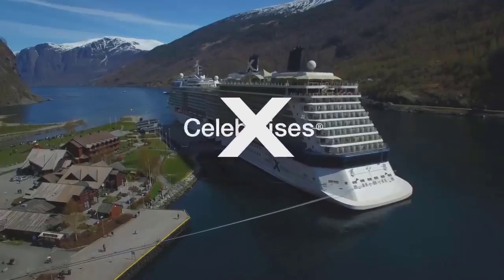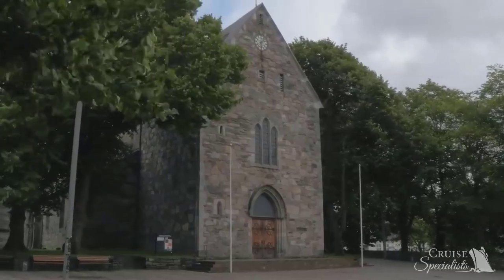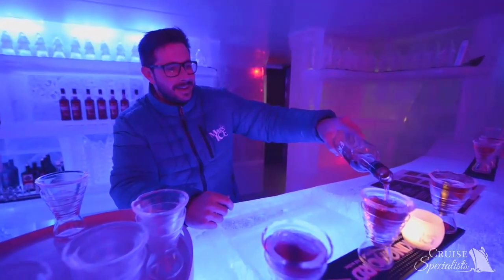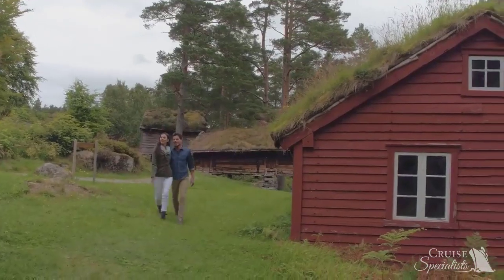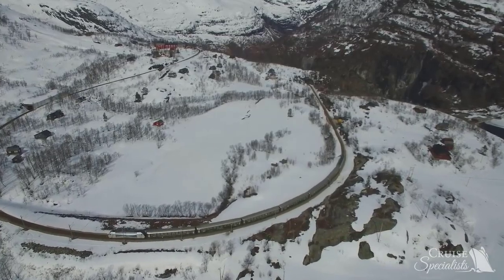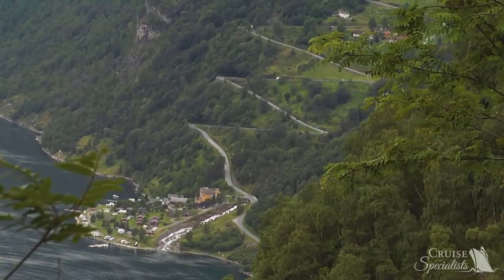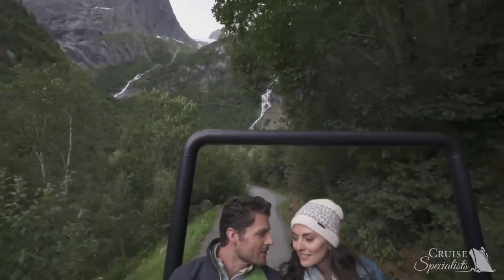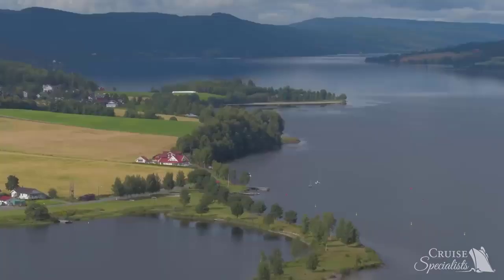Celebrity Cruises to Norway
Let yourself be amazed by Norway’s stunning fjords, charming villages, rare wildlife, and fascinating history.